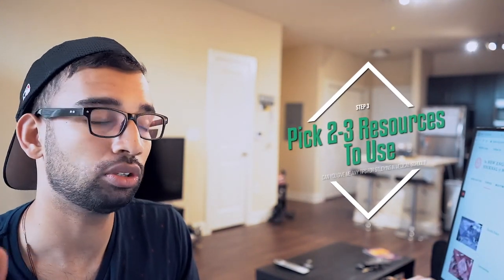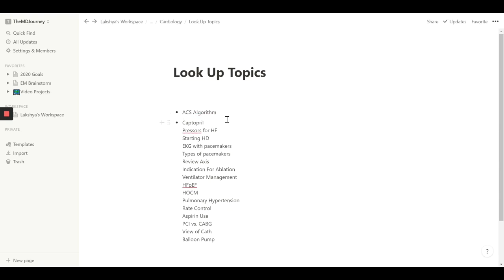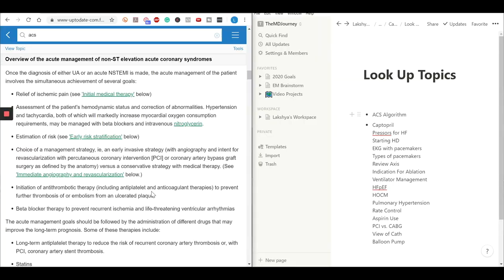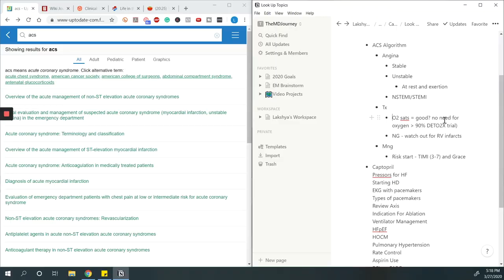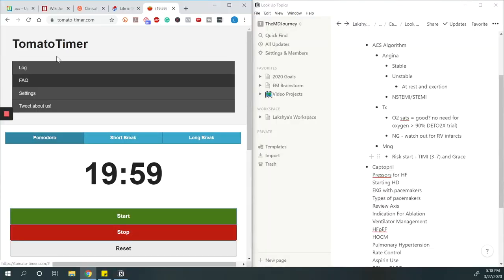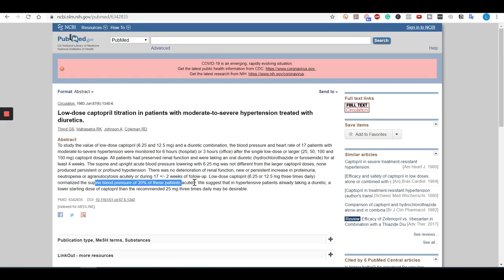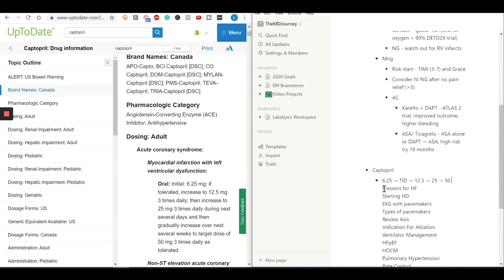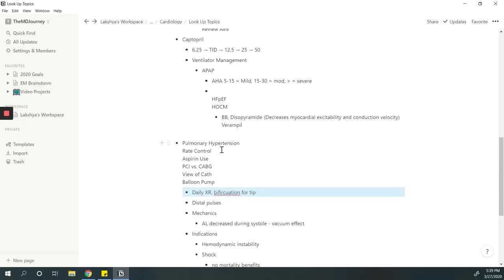How To Review Medical Materials Quickly [Inside Look] - TMJ 024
How do you review medical materials quickly?

There are a lot of “how to study” and “how to learn” tips, guides, and techniques for med students out there. But when there’s not enough time to review, things get a little bit harder.

Because of that, I thought of giving you not only actual suggestions but an inside look into my quick review process minute by minute. I also introduce some of the tools that I love using as well as a personal note-taking technique.

You get to check out my screen as I review for my upcoming cardiology rotation and see what I use and how I do it.😉

By the end of the video, I hope you can get started in thinking about review techniques and processes and how to make it quicker, or maybe tweak your already existing review style.

TMJ Podcast:⤵️
Popular Resources:⤵️

Popular eBooks & Courses:⤵️

The Pre-Med Journey on Amazon